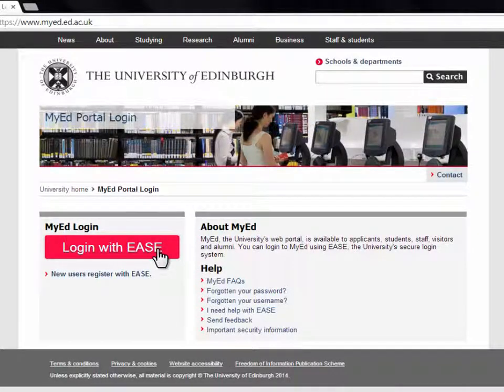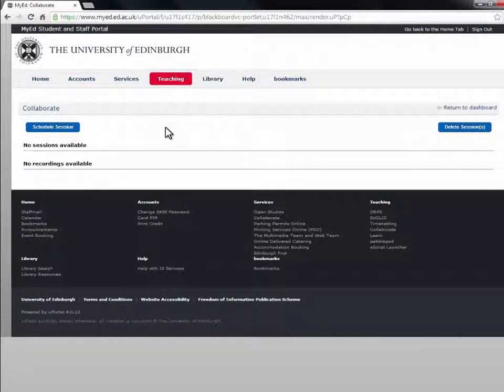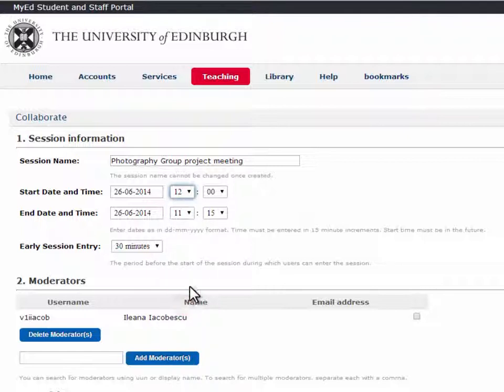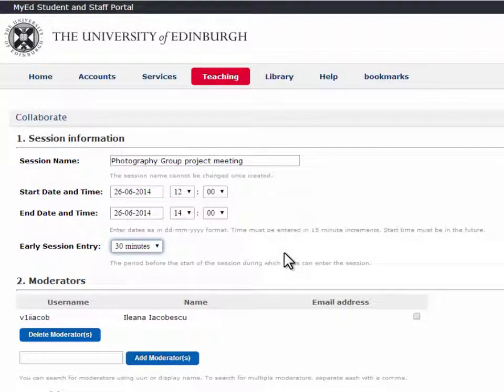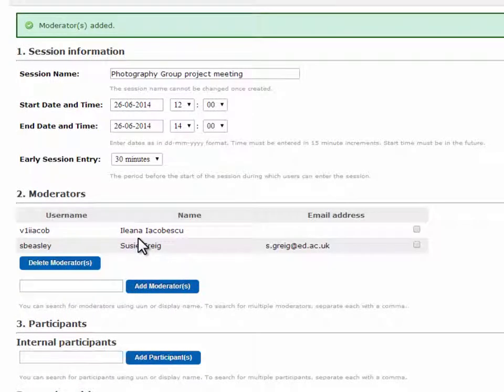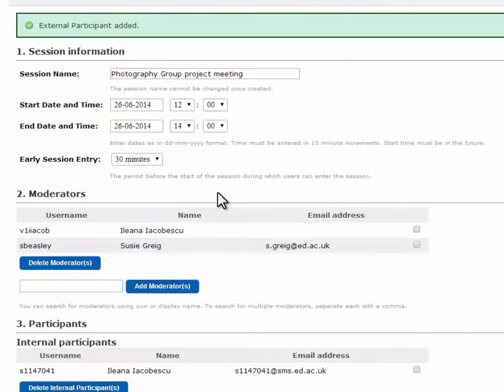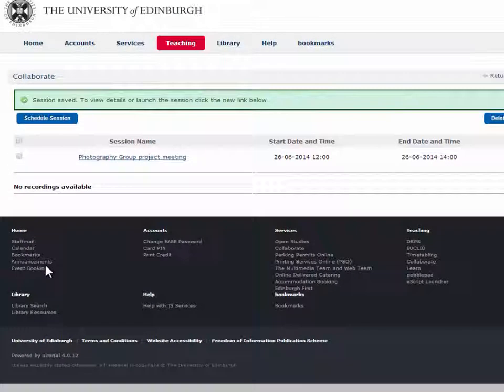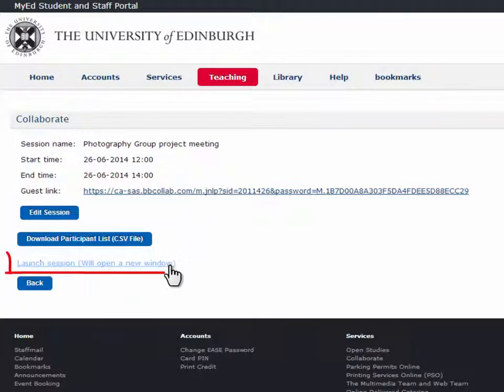Creating a Collaborate Session via MyEd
This video shows you how to create a web conference session in BlackBoard Collaborate through the University of Edinburgh MyEd portal.